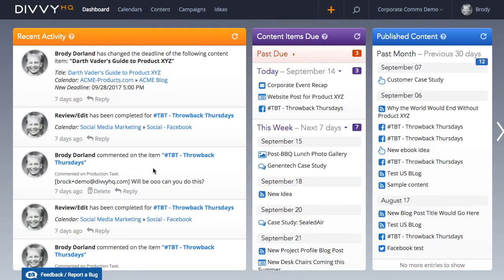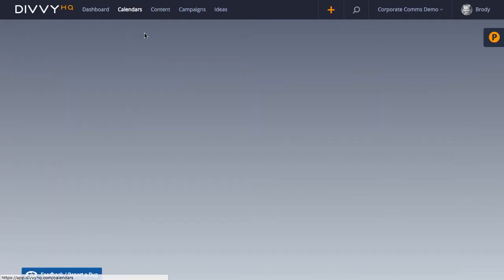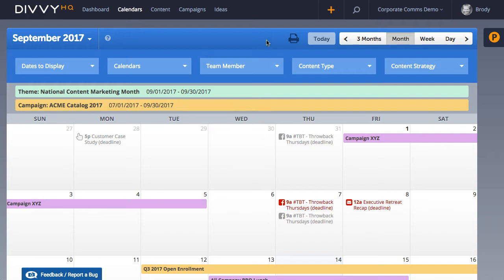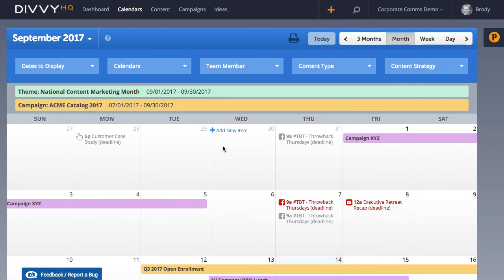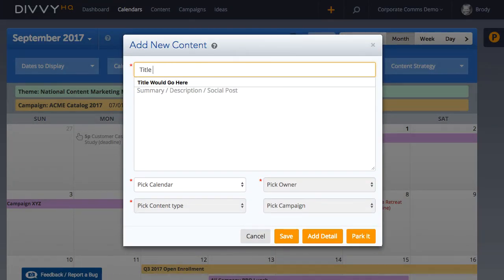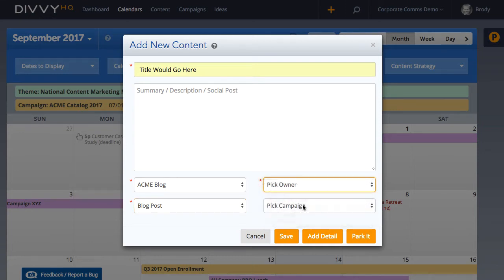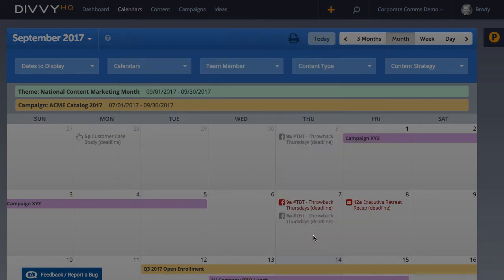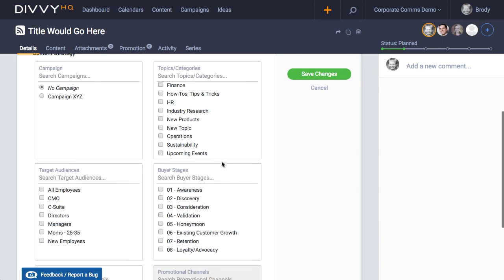Adding New Content Items & Details (IMPROVED) in DivvyHQ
- Hey there folks, Brody Dorland here with a quick walkthrough video that serves two purposes...

1) It will show new users how to add a new content item, and
2) I want to demonstrate a recent improvement that went live that will save you a few clicks in this process.

Ok, so Divvy users can add new content items in one of two ways, either by clicking the plus icon in the header and selecting Content Item, or by hovering over a specific day in the calendar and clicking Add New Item.

When either of those are clicked, we get a simple pop-up form that allows us to quickly get the basic details of a new content item added. Now, in many cases, you’re probably going to want to add more details to this content item, like adding deadlines or tagging this content piece with its relevant meta data.

This is where our recent improvement comes in. Now when you click to Add Details, you’re taken directly to the details tab -IN EDIT MODE- which is not how it worked before.

So, this definitely saves a few clicks and we definitely appreciate the many users who suggested this improvement. Obviously we want to hear from you too, so leave us a comment or give this video a thumbs up and we will continue to make improvements on the platform and kick out quick tip videos like this.